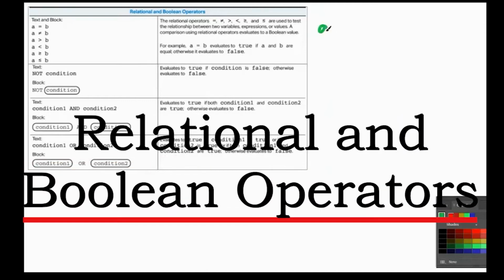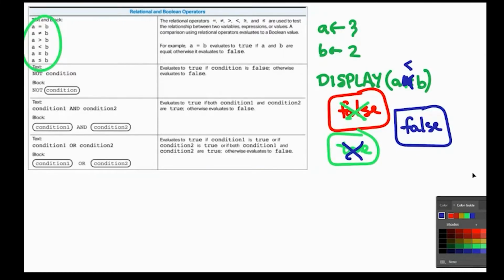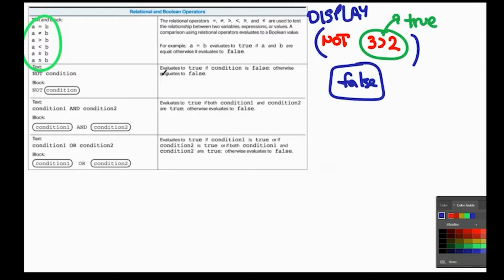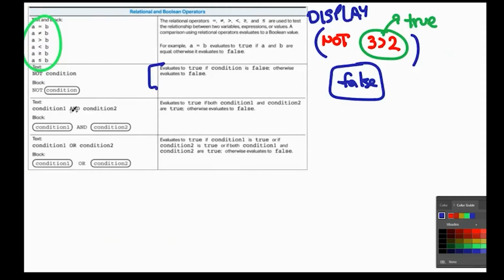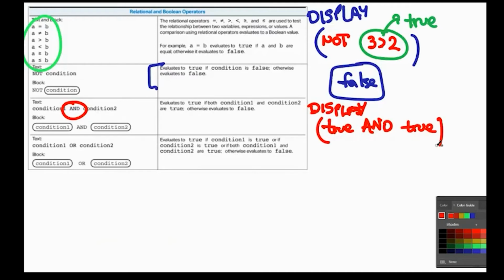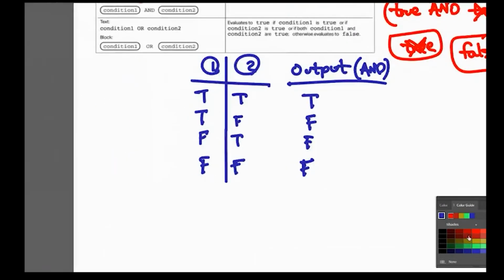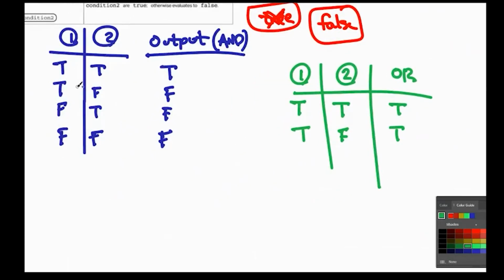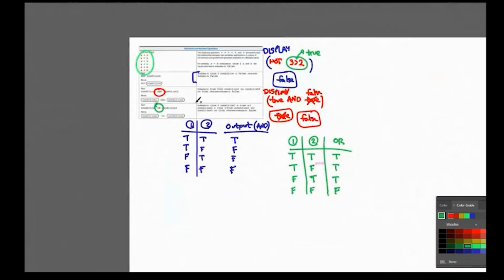AP CSP Reference Sheet - Relational and Boolean Operators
This is a breakdown of the CSP Reference Sheet section titled "Relational and Boolean Operators".